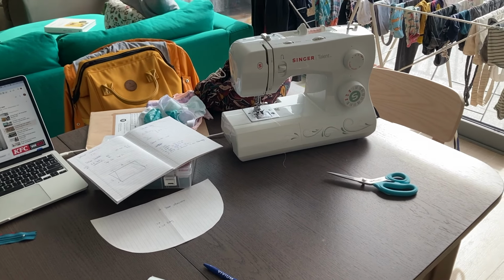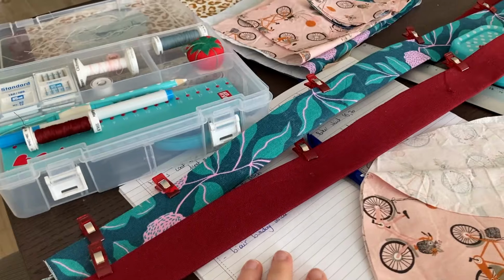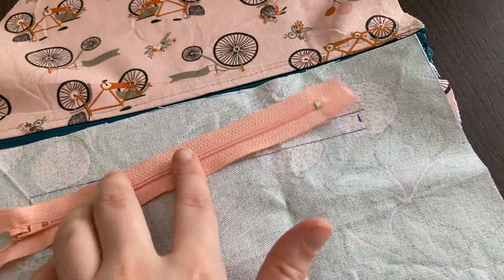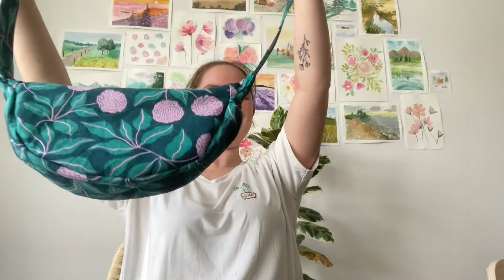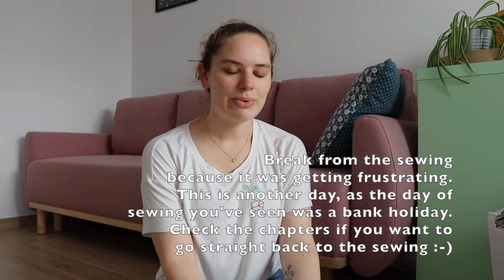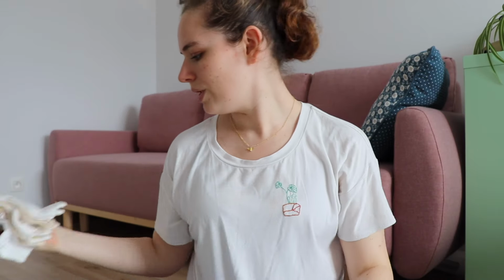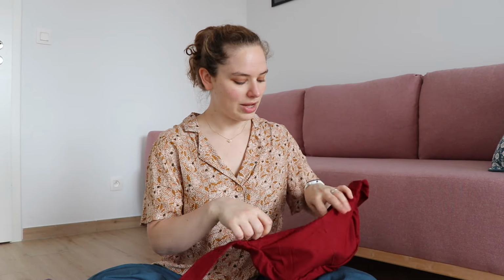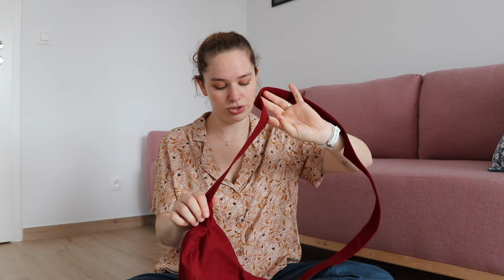Making more Uniqlo-inspired bags! + a random shop with me break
Hi everyone, apparently everyone around me wants one of those viral super practical bags. So this week, I'm making one for my mum and one for myself (as I already got my first one stolen by the wife - typical).
I also wanted to share a very random shop with me moment. I was in a super spendy mood and filming the things instead of buying them really worked for me, so thank you for indulging me.
I hope you enjoyed this video and that you're also making yourself an awesome bag!
Noémie xx

The tutorial I followed to make this bag (the channel is great and has lots of tutorials for lots of styles of bags)

If you prefer following a pattern, I recommend trying this one

00:00 Intro
01:16 My tracing tools
02:47 Sewing bag n1
12:37 Sewing bag n2
14:37 Shopping break!
18:58 Back to sewing
24:12 Is it worth making it instead of buying it?